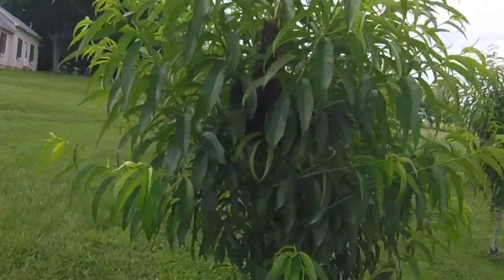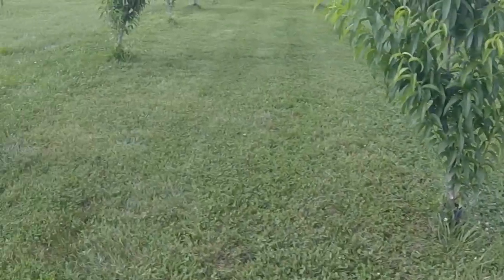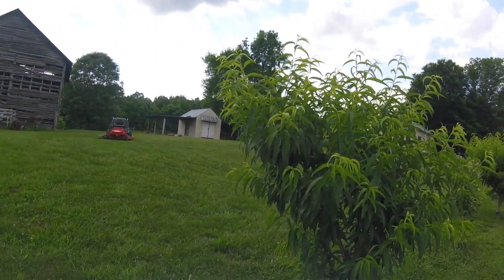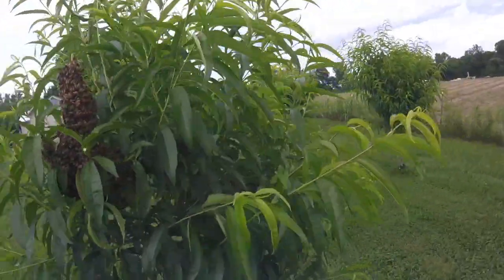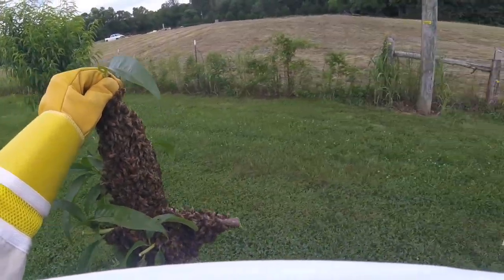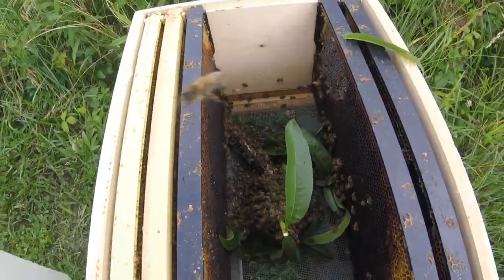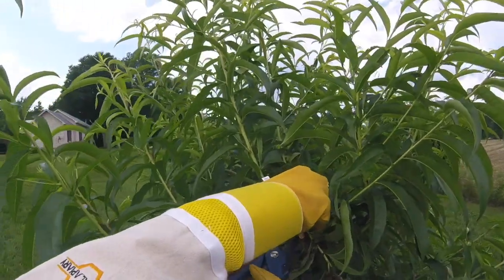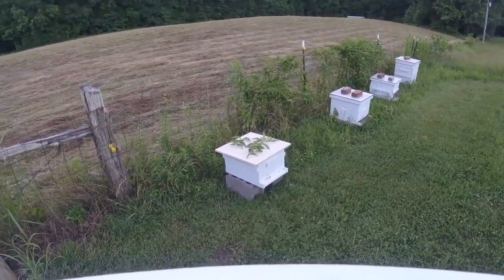Honey Bee swarm capture (First timer)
While mowing the yard I noticed a swarm in one of the peach trees so I grabbed a spare hive and got set up for the fun. Since it was my first time catching a swarm I was a little nervous about messing it up. It went very smooth and no lives were lost during the making of this film.
   If you would like to offer helpful advice feel free to do so.